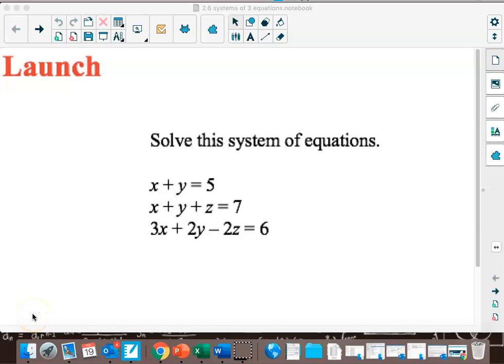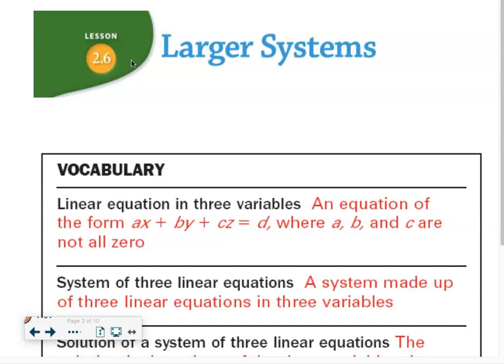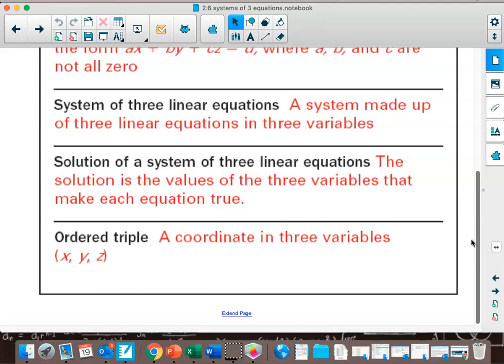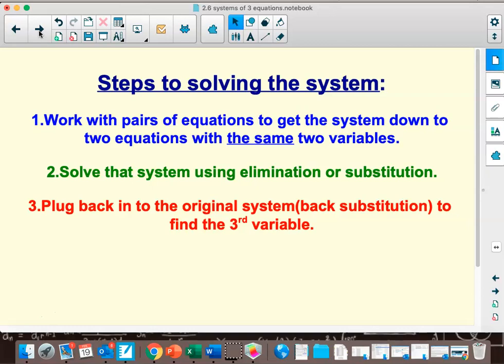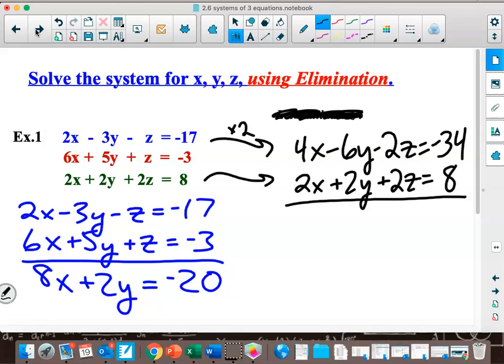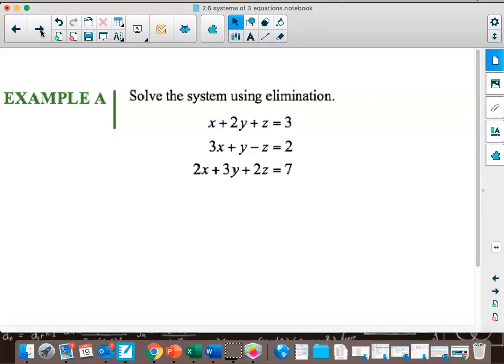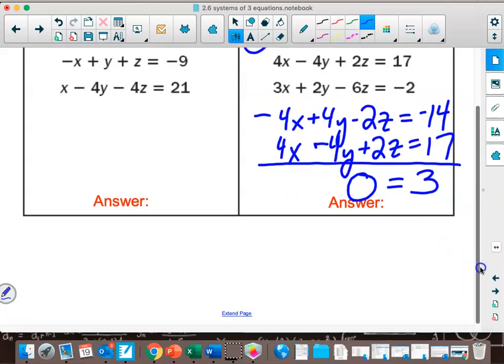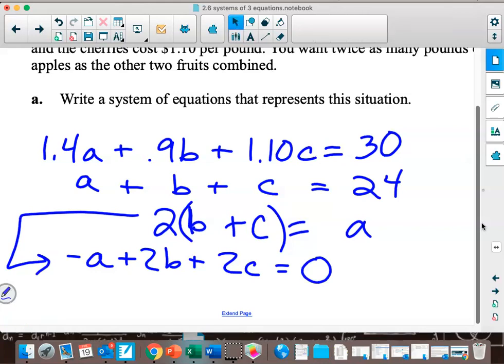HA2 2.6 systems of 3 equations